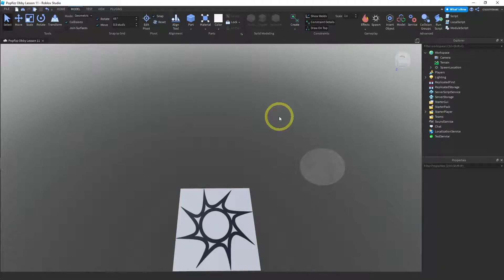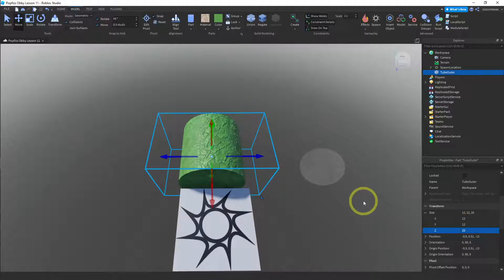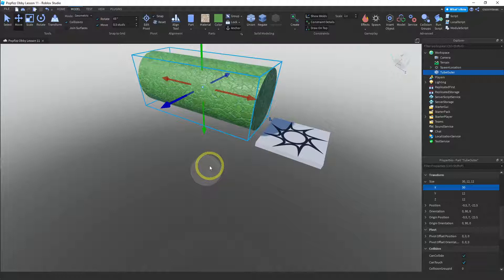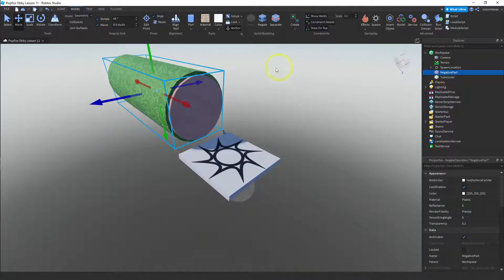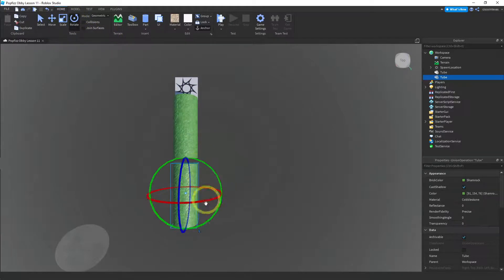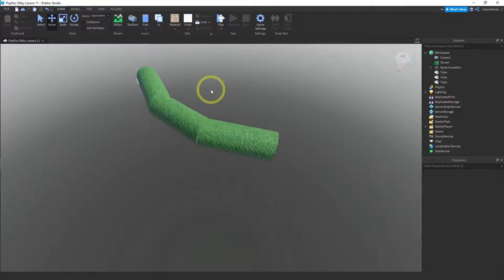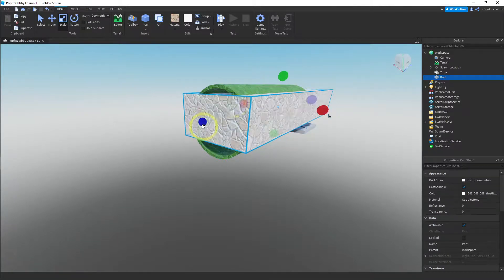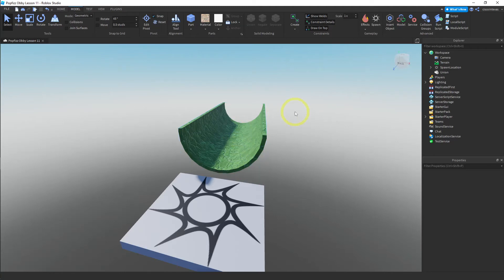[Roblox Studio-12] Modeling - Tunnel and Half Pipe (negate)